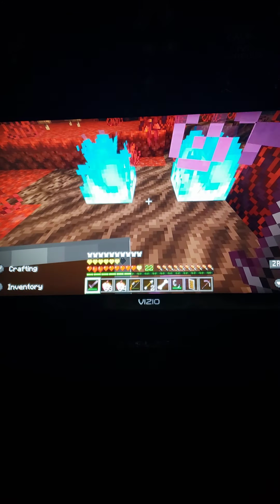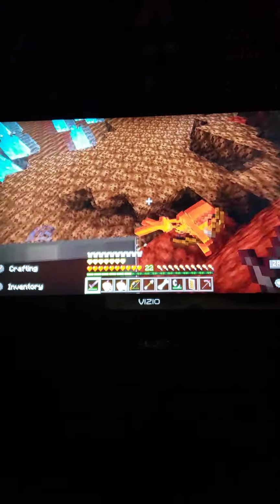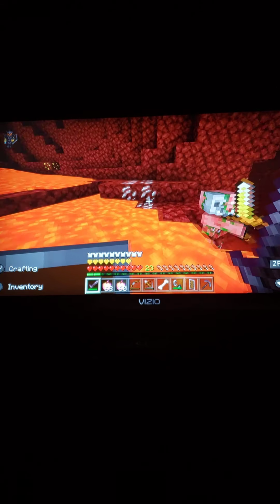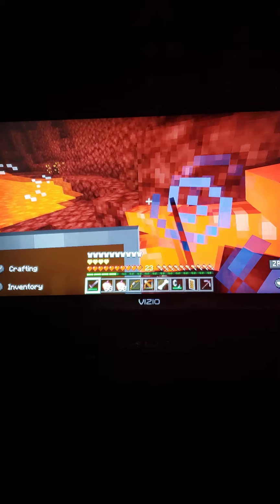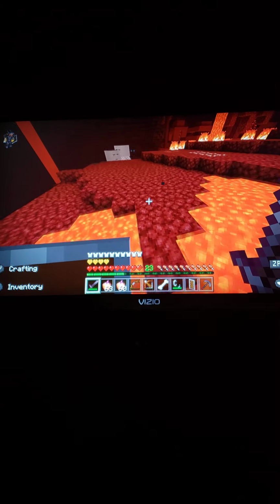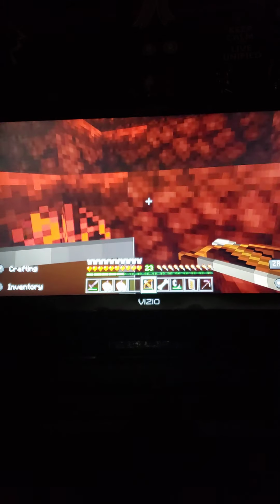(Official Minecraft Rap) "Fight Your Way"